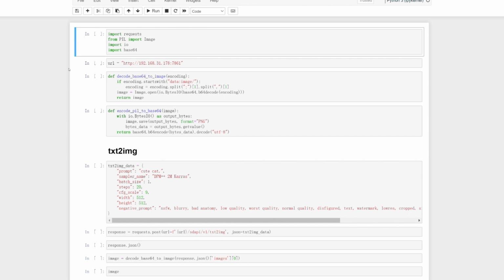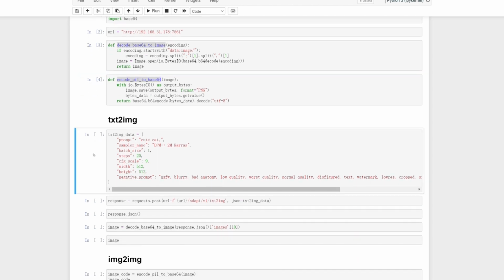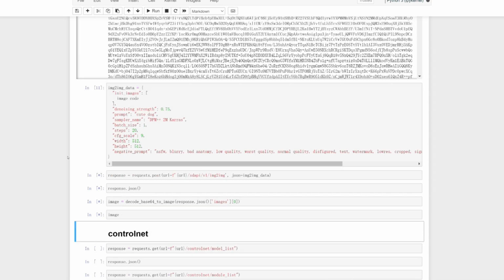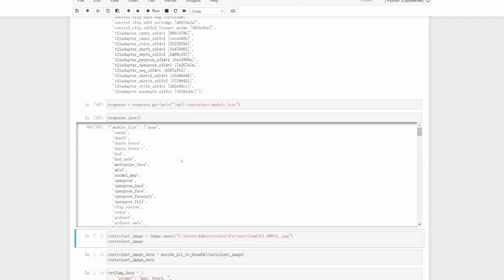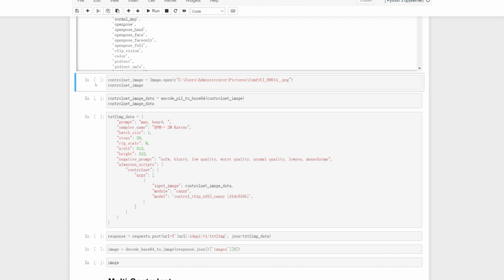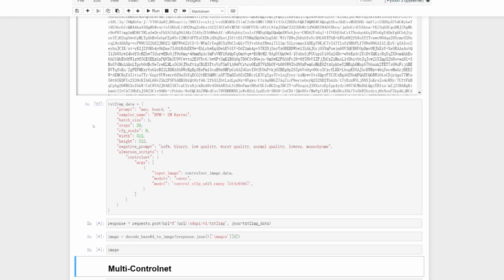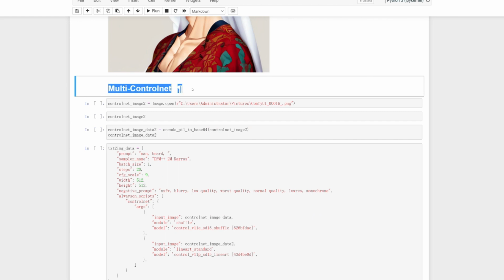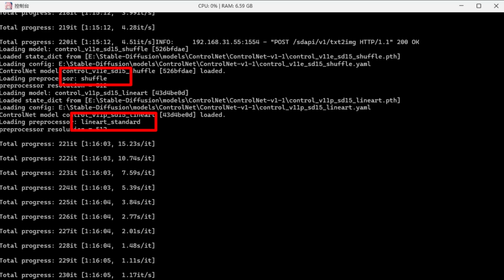How to use ControlNet API to develop our own APP?